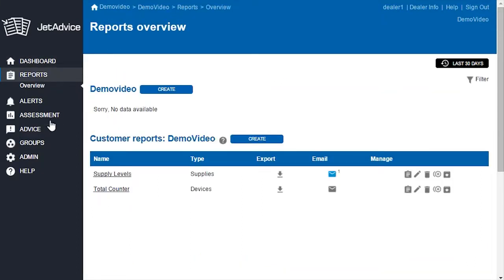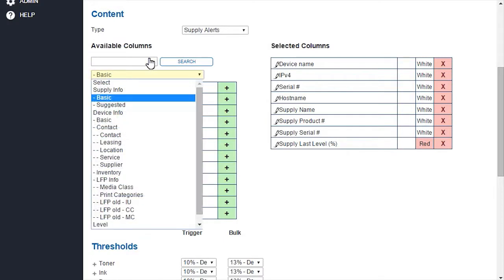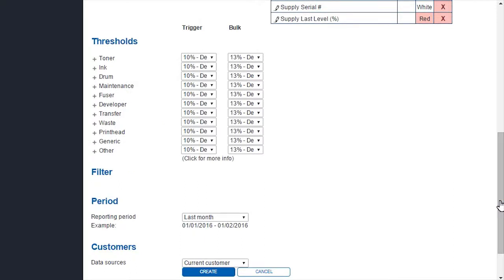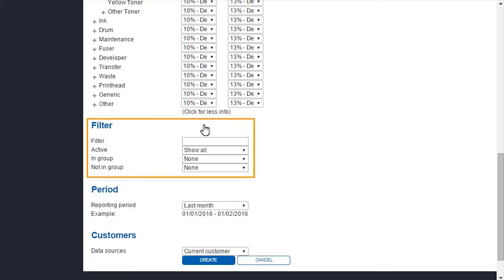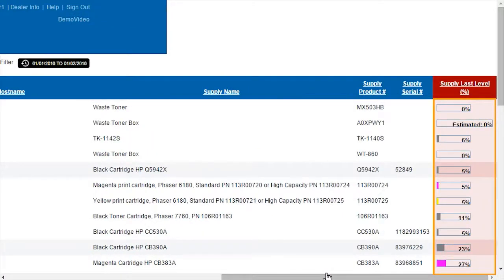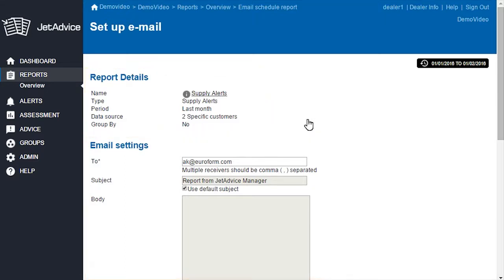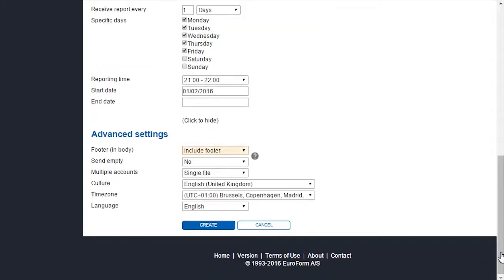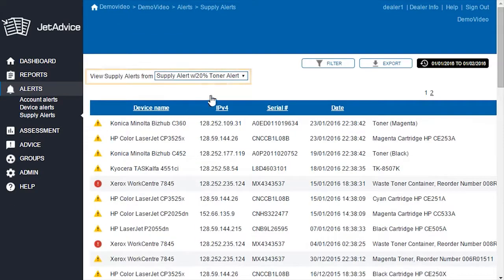Reports - HowTo Create a Supply Report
Use reports in JetAdvice to generate active supply alerts! Don't let your customer's supplies go below a certain threshold, otherwise their printers will go empty! And using these reports to be proactive, will reduce spending lots of money on stocking suplies you might not even use.

JetAdvice is the ultimate software product on the print and copy market for customers wishing to have an unsurpassed view of their print and copy costs.

EuroForm A/S is a Danish company with great expertise in print solutions for laser and multifunction printers, having been founded back in 1993.

JetAdvice is a registrered trademark of EuroForm A/S